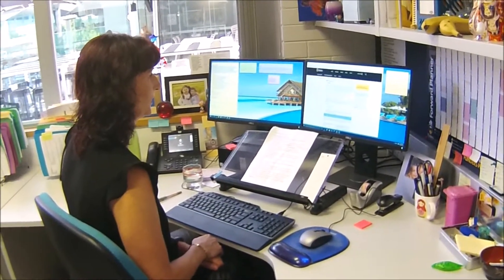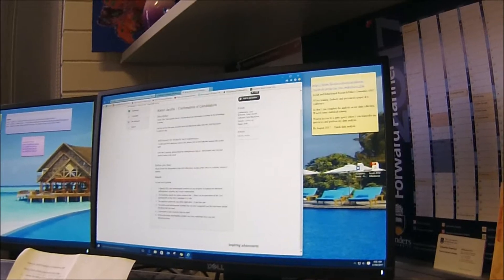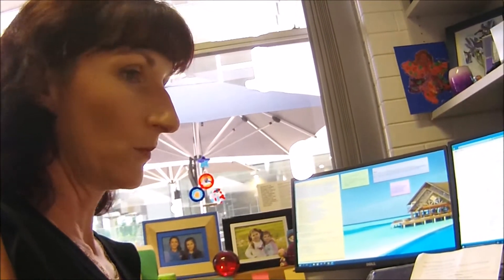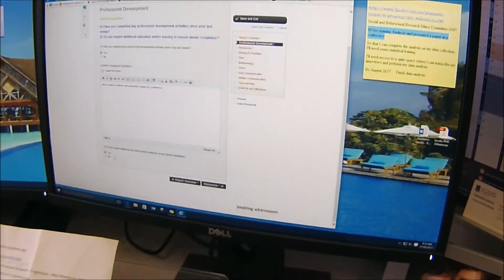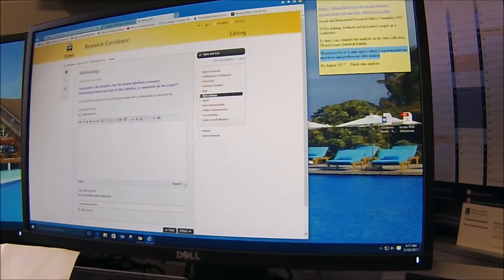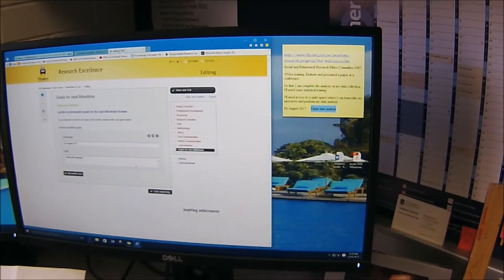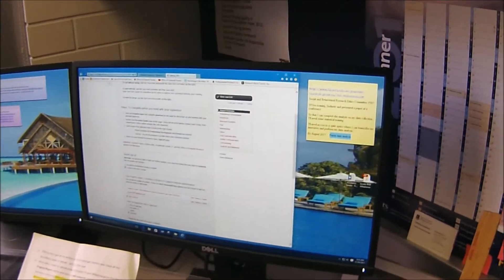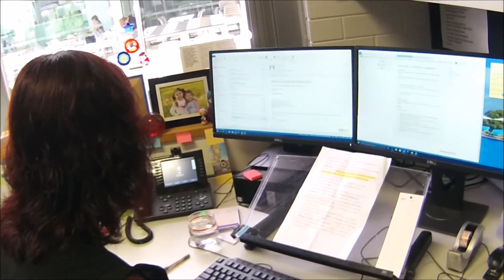RHD Milestones and the Online Candidature Management System - for Students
Karen Jacobs introduces the new Milestone process, embedded in the Online Candidature Management System.  She discusses each stage of the online form and the creation of a transparent and useful process for both students and supervisors.